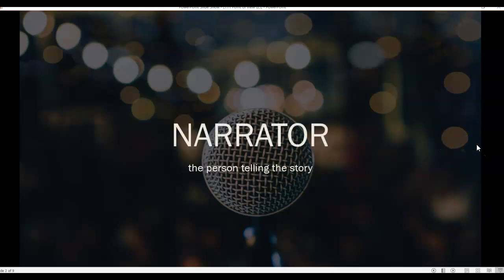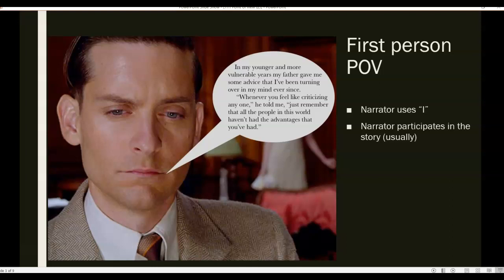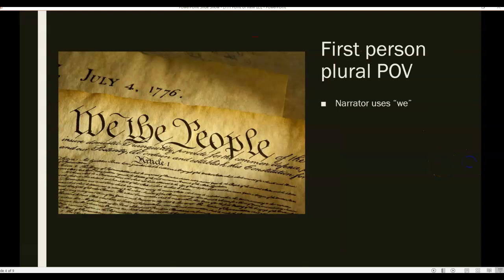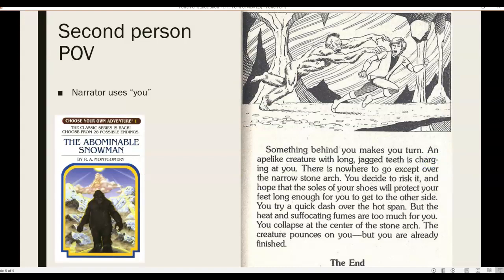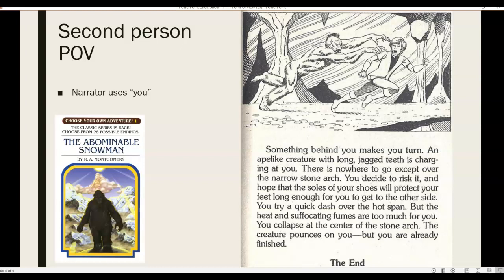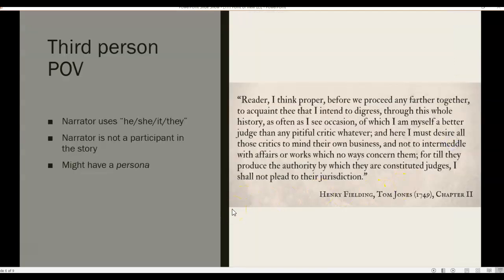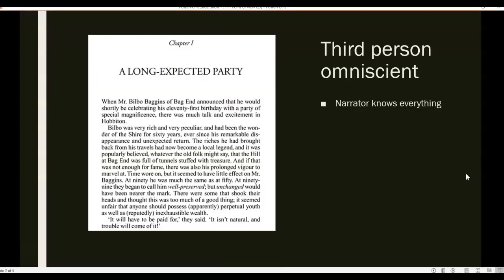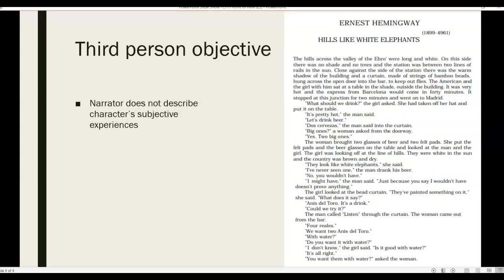ENG 111 Point of View